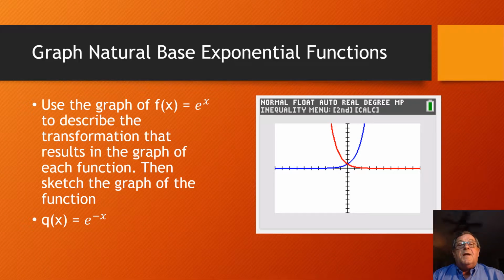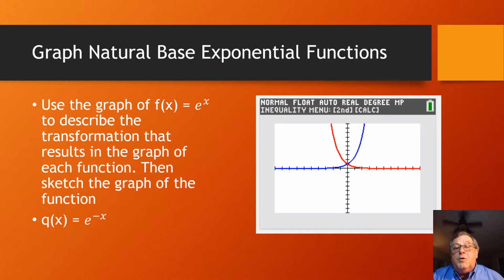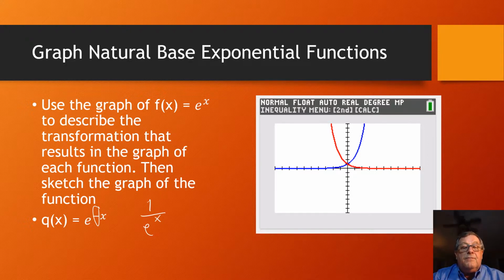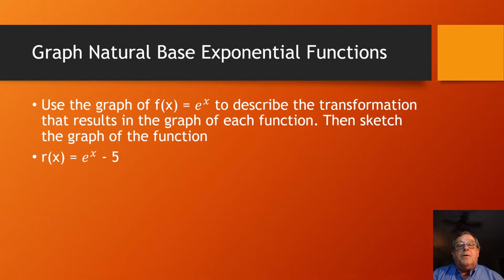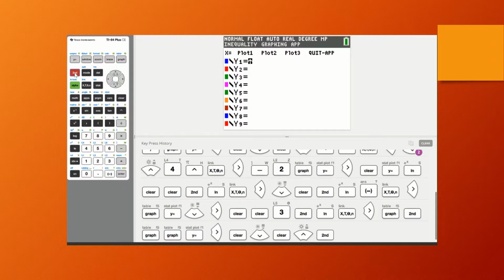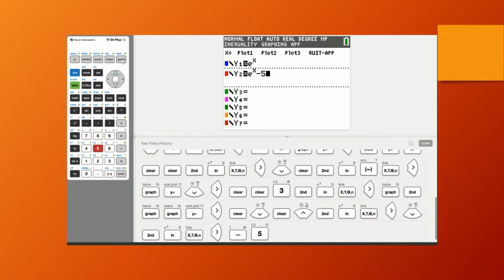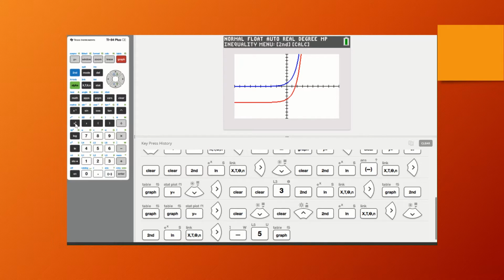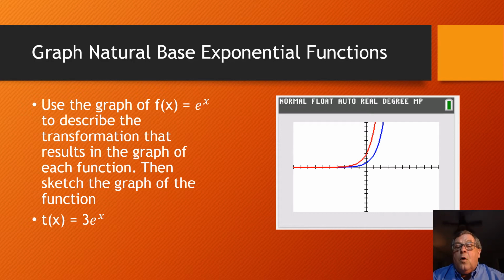Graph Natural Base Exponential Functions